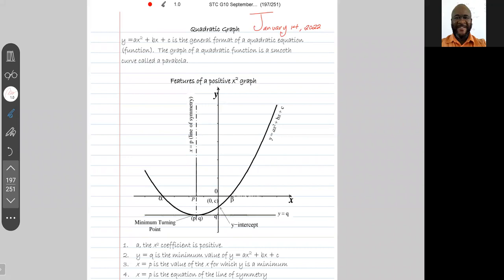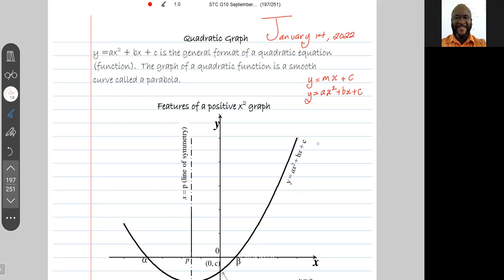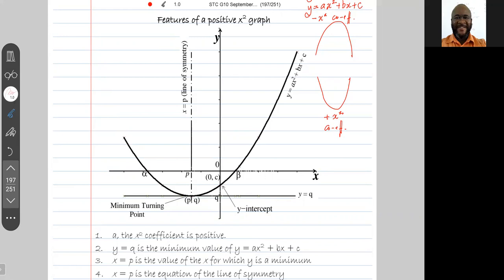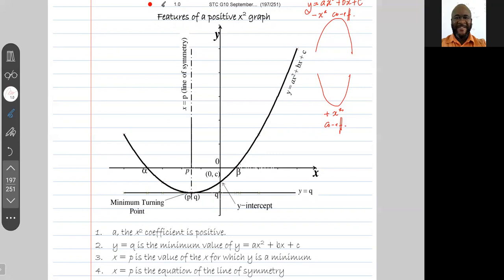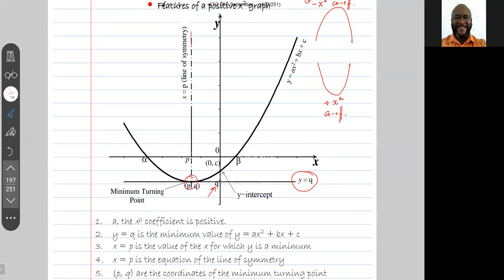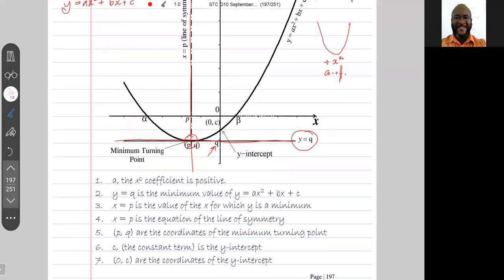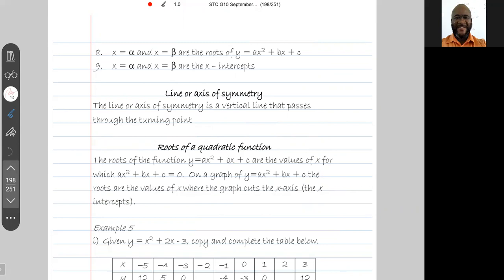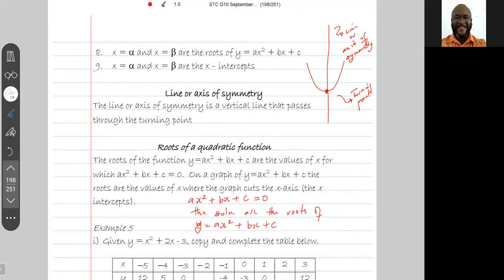Graph 7 - Quadratic Graph